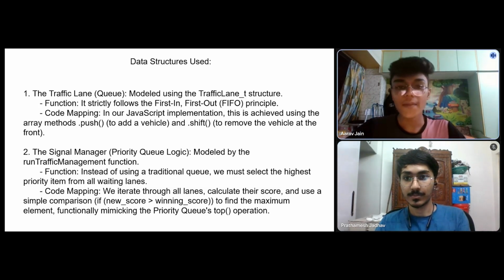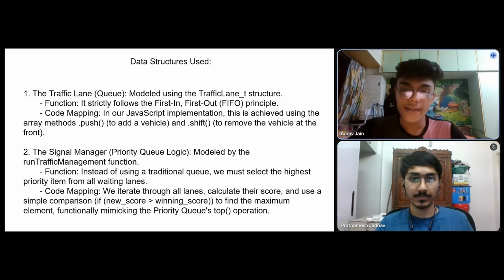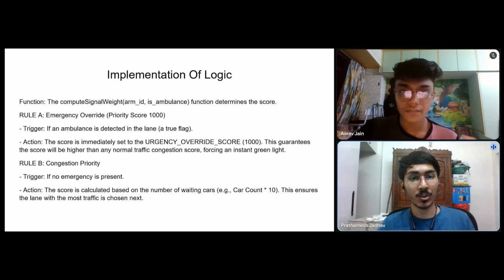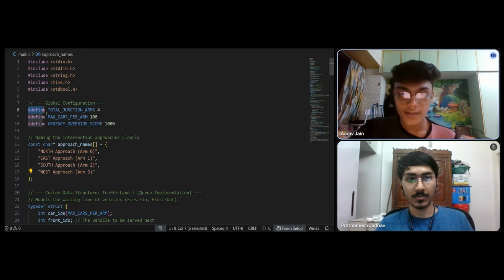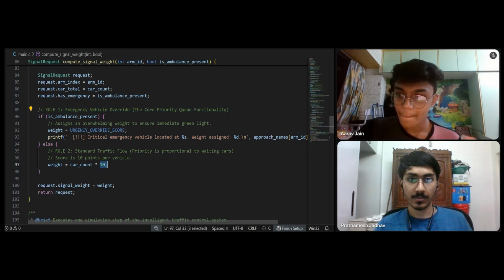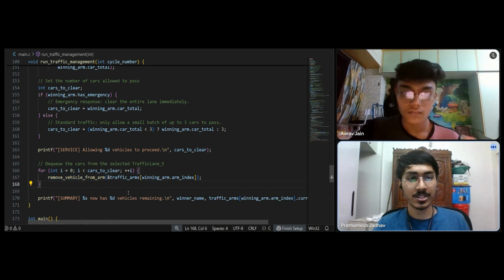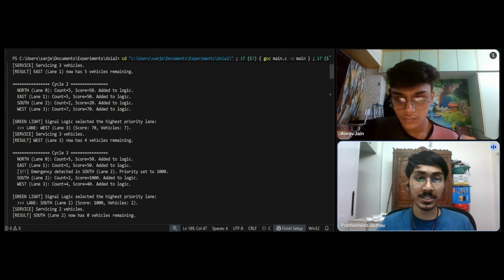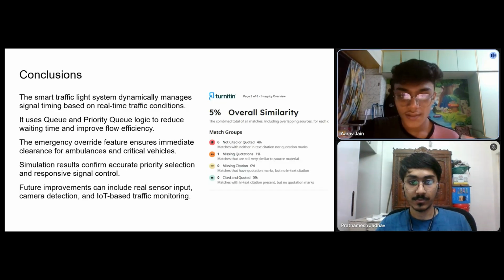Smart Traffic Management System using Priority Queues. || DS IA2 B2 by 109 and 112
Podcast for DS IA2.